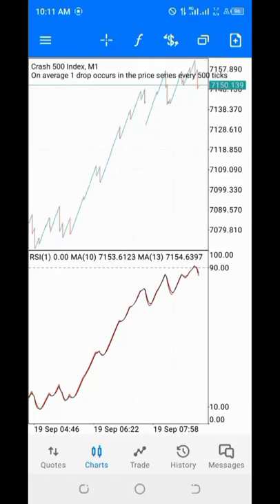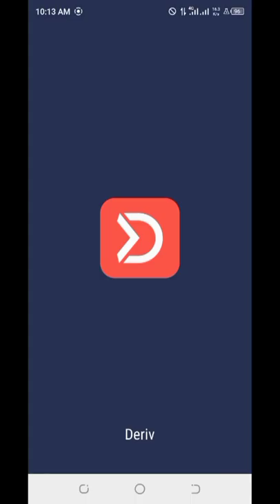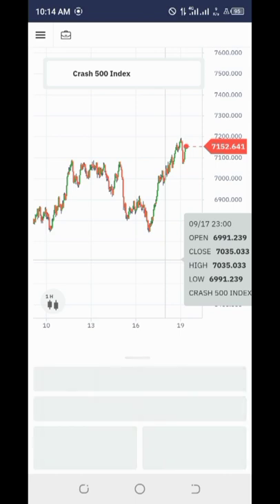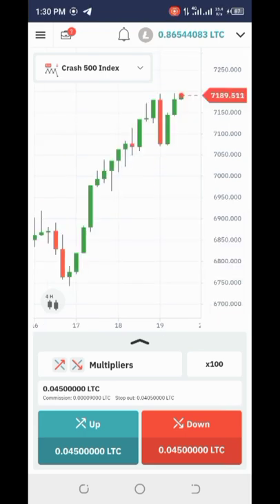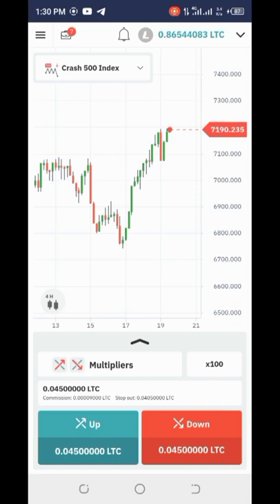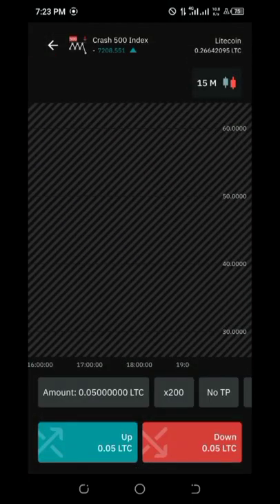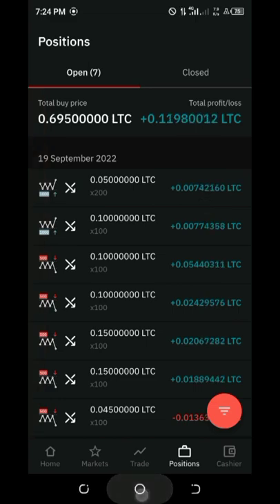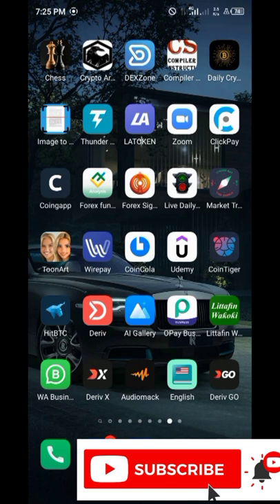New 💯 Boom and Crash Spike Catching Strategy Unlocked (Live Trade)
A live trade on deriv broker catching up some spikes on trades ✅🤝

Deriv on fire as the craziest strategy has been booked, expect more direction soon💪

Deriv go